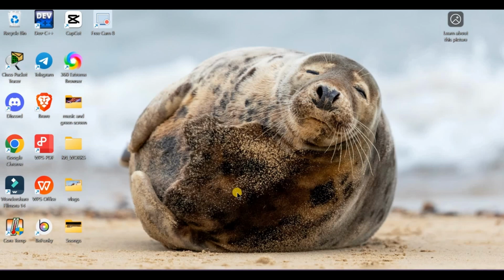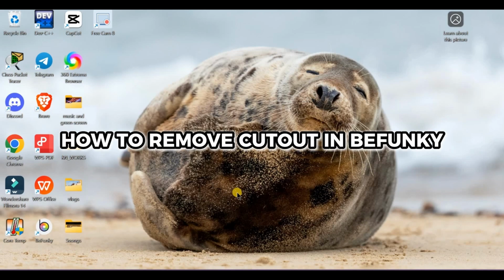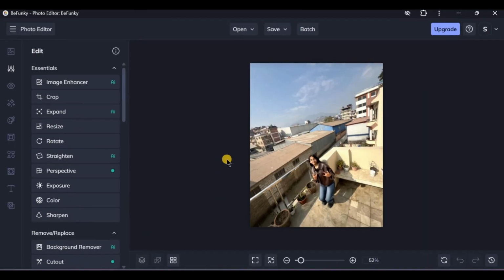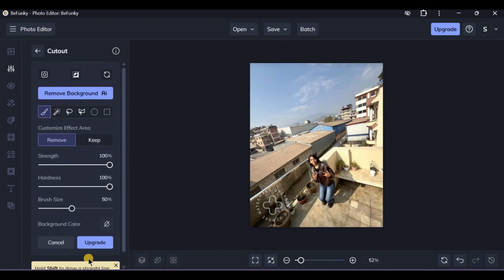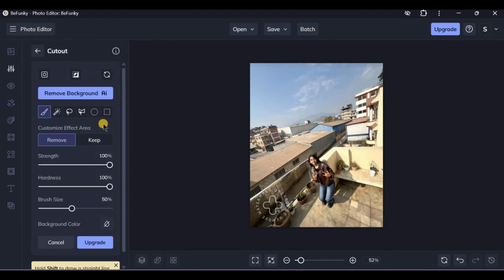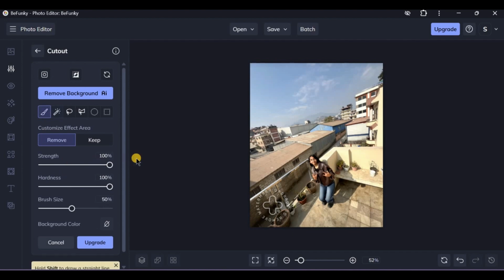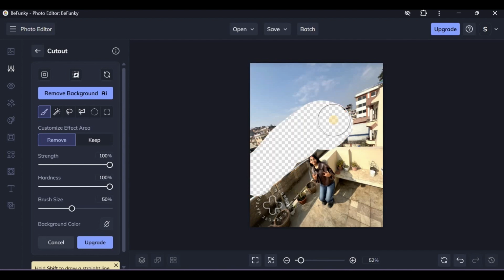How to Remove Cutout in Befunky 2025?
In this tutorial, learn how to effectively remove unwanted cutouts from your images using BeFunky's Photo Editor. Whether you've accidentally erased parts of your image or want to refine your edits, this guide will show you how to restore and perfect your photos.

Follow along to master the art of seamless image editing with BeFunky.